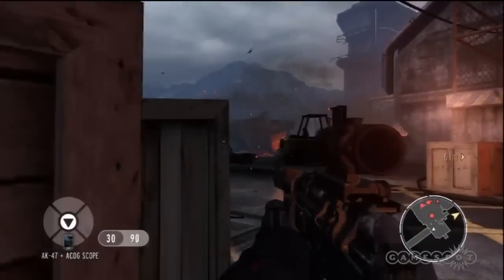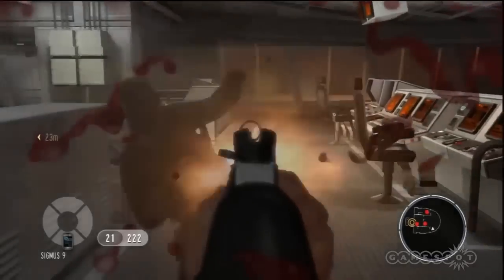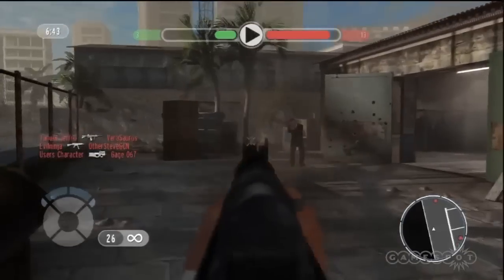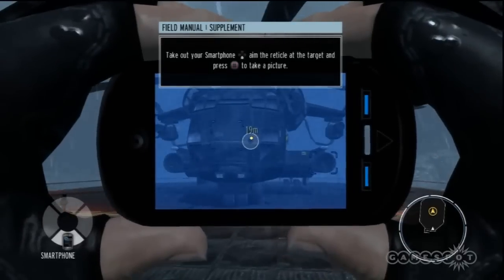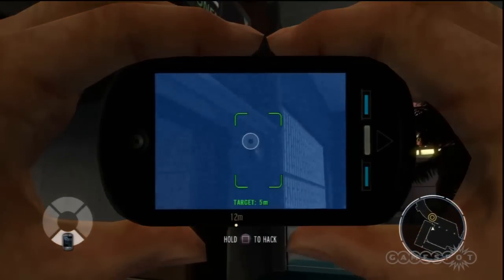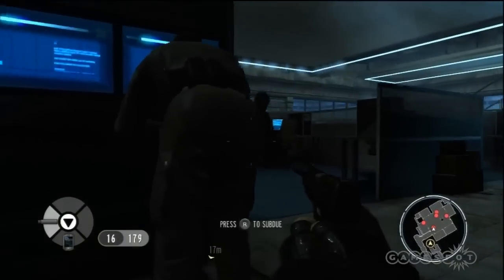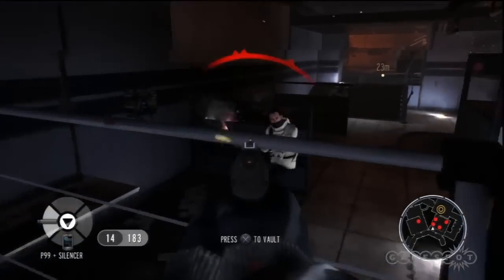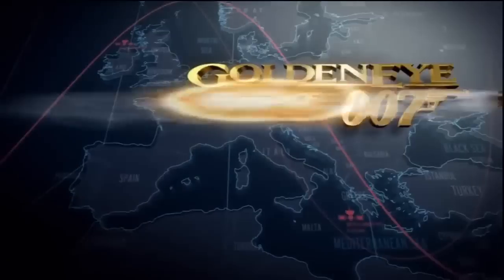GoldenEye 007: Reloaded Video Review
Tom Mc Shea sneaks up on another GoldenEye review in GoldenEye 007: Reloaded for the Xbox 360 and PlayStation 3.